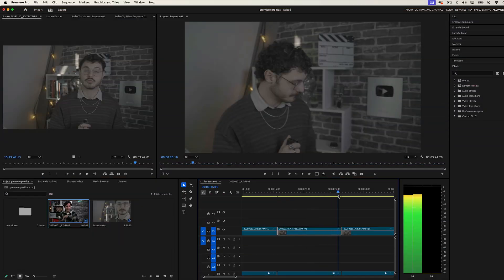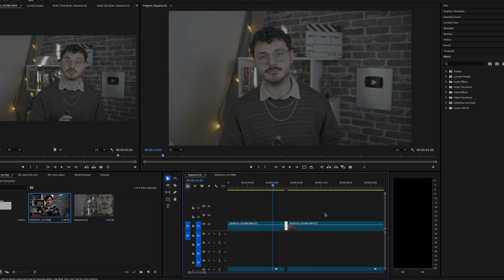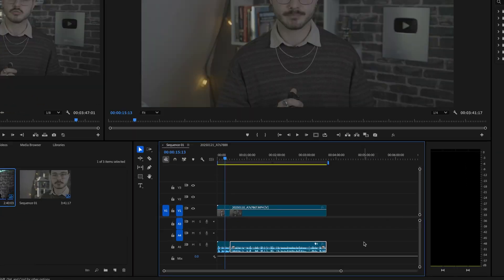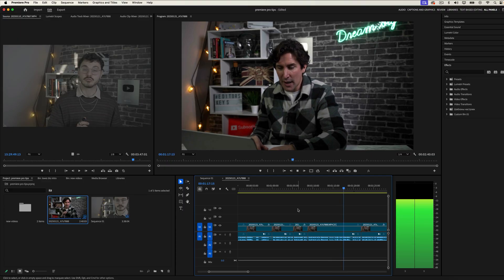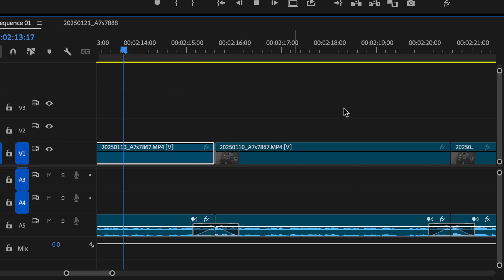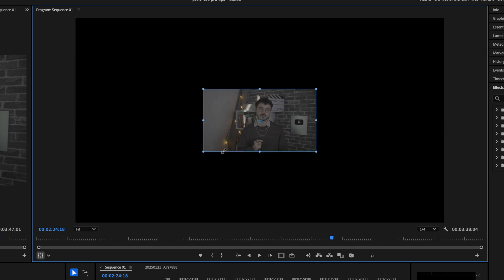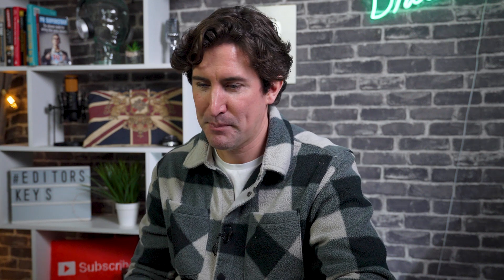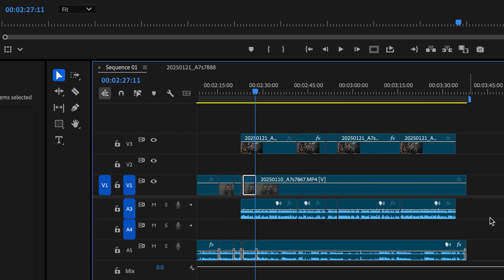Premiere Pro tips you NEED to know | 5 tips for FASTER editing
Ready to take your video editing game to the next level? In this video, I’ll show you 5 EASY Premiere Pro tips and tricks that will save you time, boost your creativity, and help you edit like a pro! Whether you’re a beginner or an experienced editor, these quick hacks are perfect for leveling up your workflow.

CHAPTERS

INTRO 00:00 - 00:14
BLANK FRAMES 00:00 - 00:50
AUDIO GAIN 00:50 - 01:12
CROSS FADING AUDIO 01:12 - 01:40
DIRECTS MANIPULATION 01:40 - 02:12
COPYING CLIPS TO ANOTHER TIMELINE 02:12 - 02:37
OUTRO 02:37 - 02:55